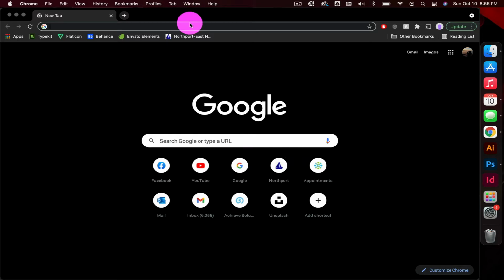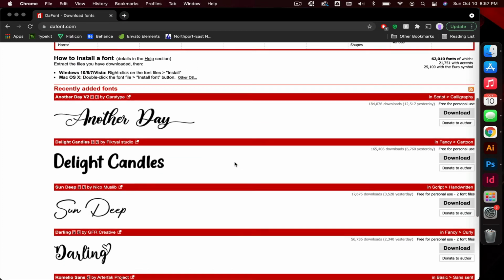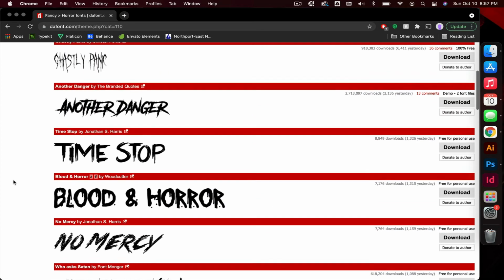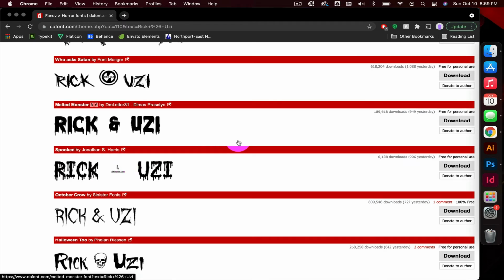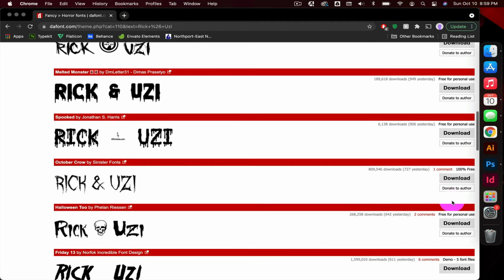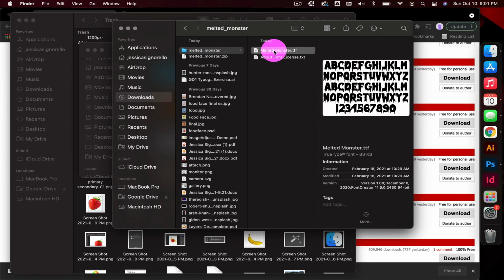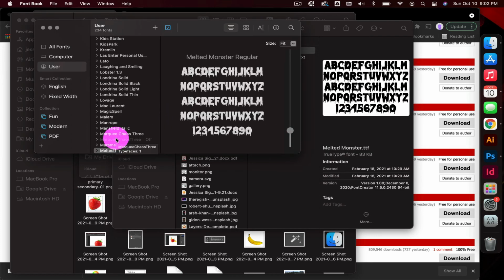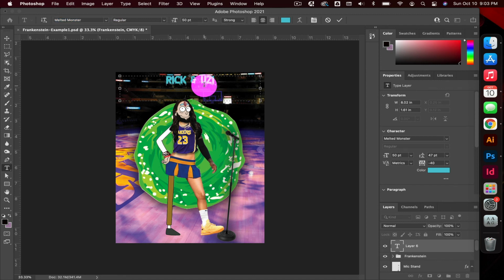Installing Fonts on an iMac